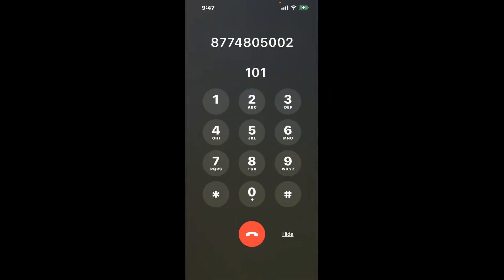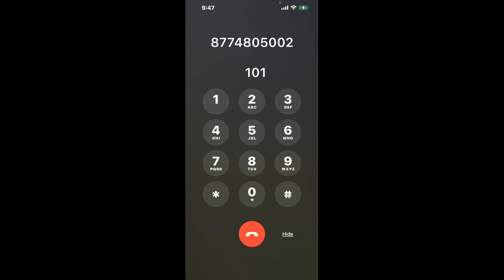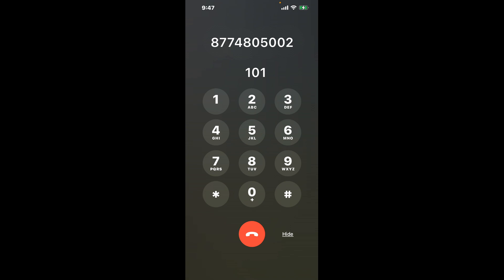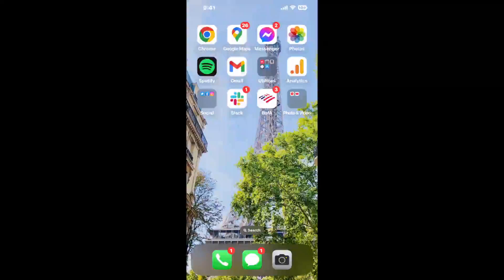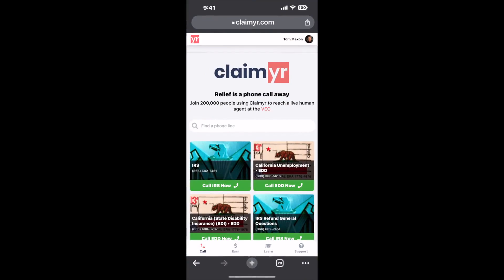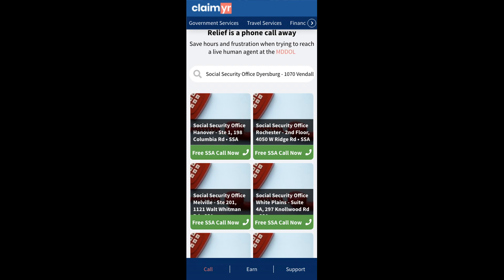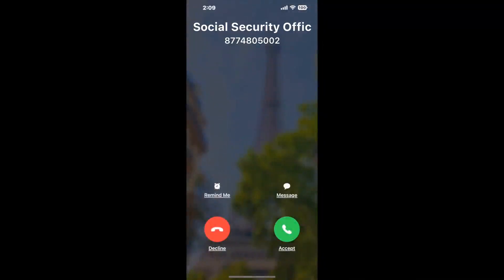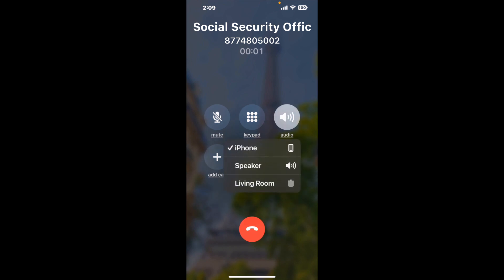Social Security Office Dyersburg - 1070 Vendall Rd Phone Number - How To Reach A Live Person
Social Security Office Dyersburg - 1070 Vendall Rd Phone Number Update - how to call Social Security Office Dyersburg - 1070 Vendall Rd and get a live human agent on the phone.

    How can I speak to a live person at Social Security Office Dyersburg - 1070 Vendall Rd?

    There are two methods to reach a live person:

    - 1.) by calling manually over and over again, get on a long hold, and then hope the call doesn't drop -- and I'll show you how to do that,
- 2.) use a calling tool that dials for you, stays on hold, and forwards a call to your phone number when an agent is on the line. (RECOMMENDED)

    - **Step 2**: select/search for "Social Security Office Dyersburg - 1070 Vendall Rd "
    - **Step 4**: kick back, relax, and wait for your phone to ring with a Social Security Office Dyersburg - 1070 Vendall Rd agent on the line!

    What is the best time to call Social Security Office Dyersburg - 1070 Vendall Rd ?

    The best time to call Social Security Office Dyersburg - 1070 Vendall Rd  is Wednesday and Thursday afternoons. ⚠️**WARNING**⚠️: please beware that you often need to dedicate an entire day to dialing over and over **just to get on hold**. Also, Social Security Office Dyersburg - 1070 Vendall Rd is notorious for *dropping calls even when you finally do get on hold*! So if you decide to start calling mid-week, due to excessive call volume, you may not be able to reach an agent until the following week or longer.

If you don't consider calling Social Security Office Dyersburg - 1070 Vendall Rd a full-time profession, consider using a calling tool such as Claimyr to guarantee a callback with an agent on the line with zero hold time.